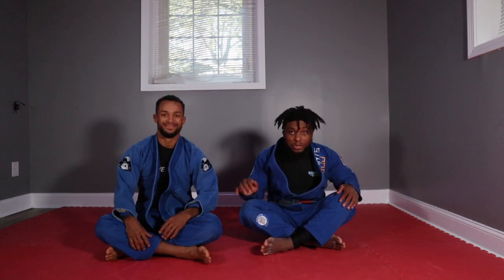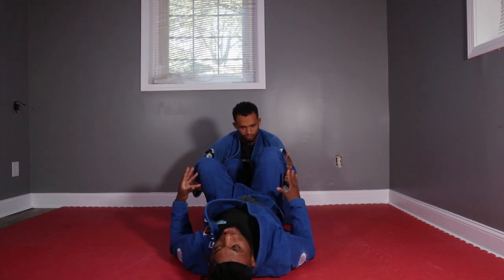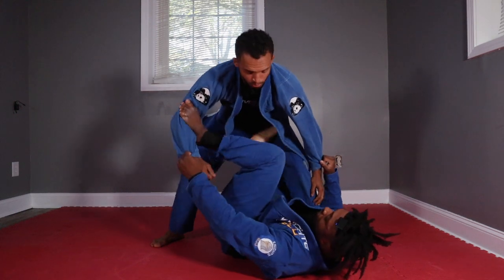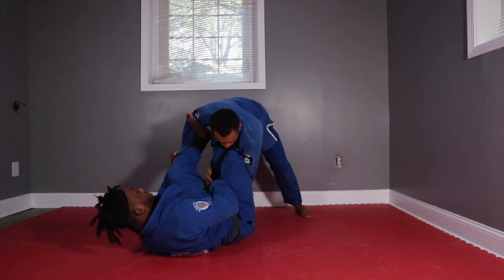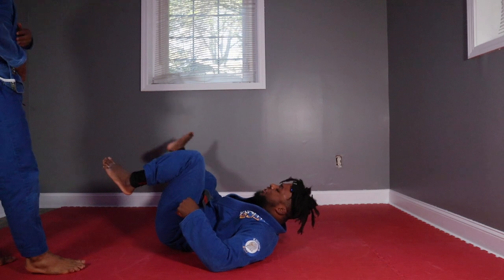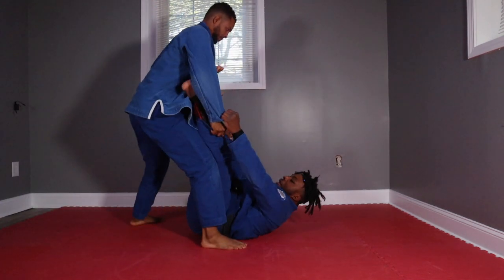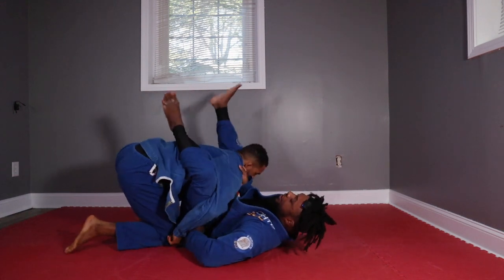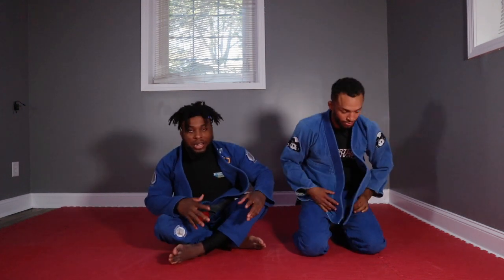Spider Guard Basics For Short Grapplers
A quick video on the basics of developing an offensive spider guard.

0:00 Start
0:44 Setting Up Spider Guard
2:09 Kicking Under From Spider Guard
3:51 How to Extend Your Legs In Spider Guard
5:26 Partner Postures Up
6:05 Partner Goes to Combat Base
6:42 Shin to Shin

Alec Baulding is a 2019 ADCC Qualifier and Trials Champion, Purple Belt Adult World Champion, Adult Silver Medalists At Europeans, and Alliance Black Belt